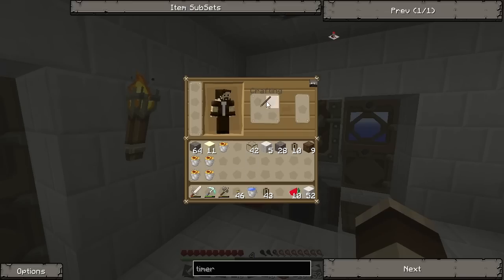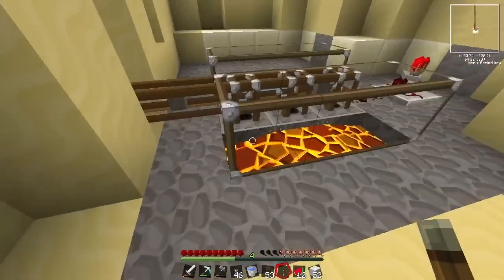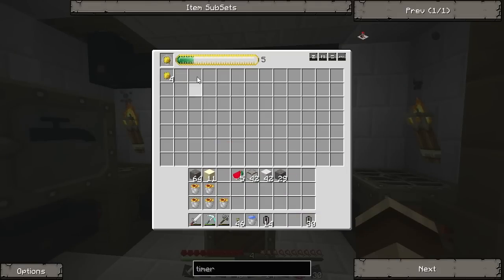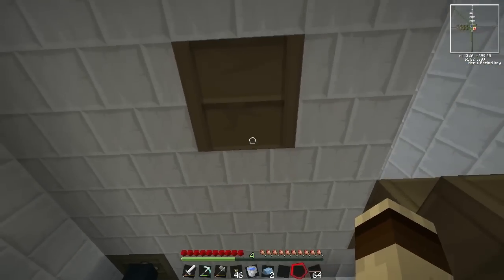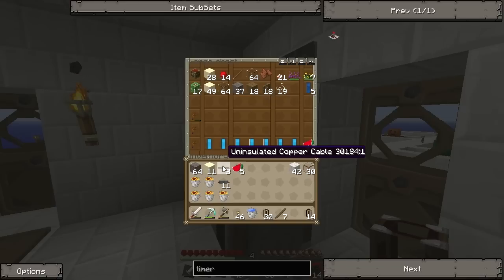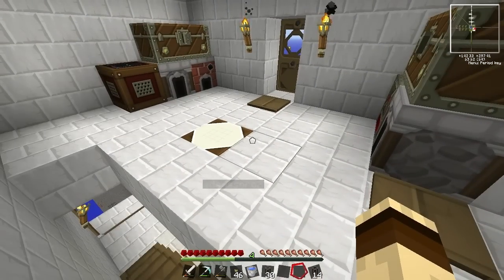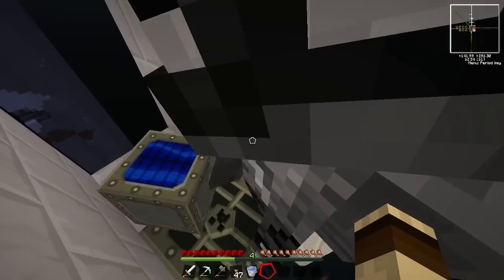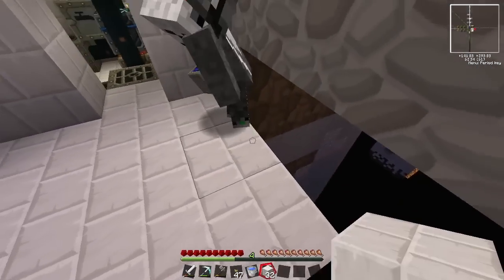Tekkit Chunk Survival #14 - Cobble Army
Our army of cobble marches on!

Any type of support/feedback is much appreciated and can help more than you think.